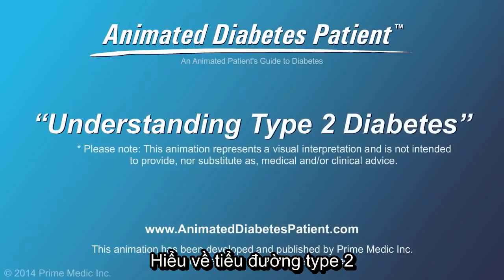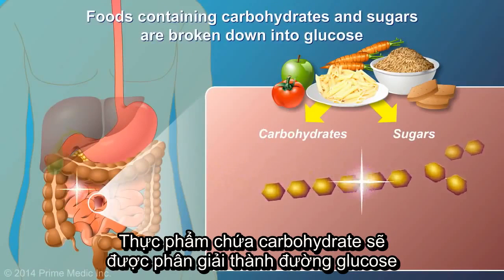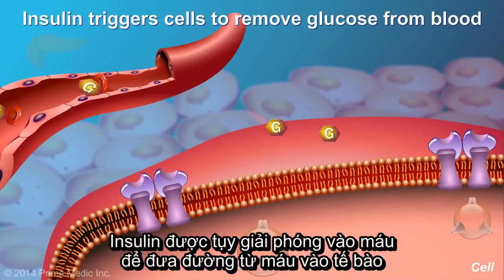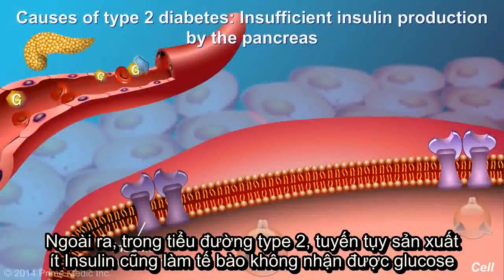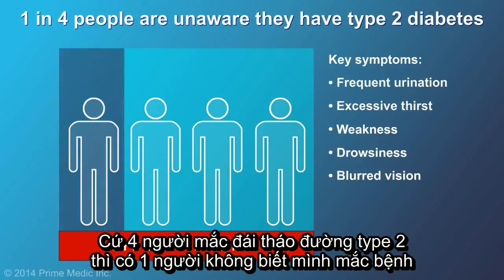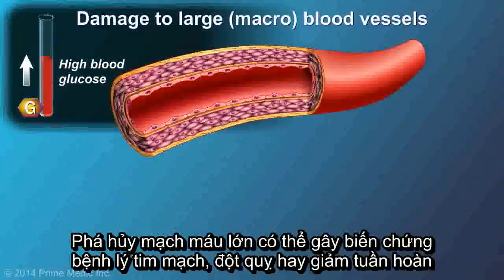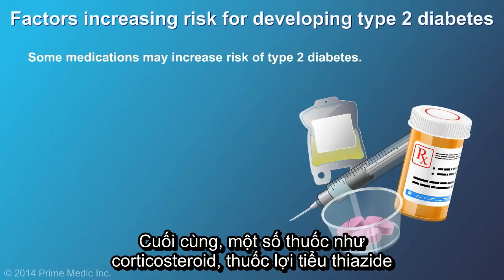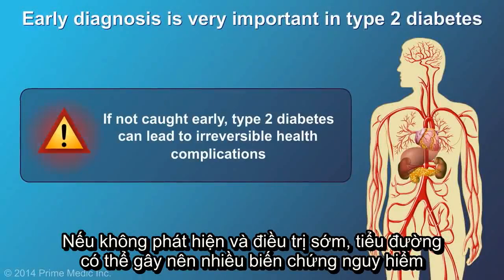Đái Tháo Đường Type2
Bệnh tiểu đường type 2 là một bệnh mãn tính, do cơ thể không sử dụng insulin đúng cách và vẫn còn khả năng sản xuất insulin, nhưng không đủ. Thay vì chuyển đổi đường thành năng lượng, nó sao lưu trong dòng máu và gây ra một loạt các triệu chứng.
Hình thức này của bệnh tiểu đường thường xảy ra ở những người từ trên 40 tuổi, thừa cân, và có một lịch sử gia đình của bệnh tiểu đường, mặc dù ngày nay nó được tìm thấy nhiều ở những người trẻ.
Bệnh tiểu đường type 2 có thể được gây ra bởi nhiều yếu tố: tình trạng thừa cân, cơ thể ít vận động, hoặc cơ thể không có khả năng sử dụng insulin đúng cách như nó tạo ra. Ngoài ra, những người đã được xác định trước đó là có glucose lúc đói (IFG) hoặc giảm dung nạp glucose (IGT) cũng có nguy cơ mắc bệnh.
+..Những người có bệnh tiểu đường type 2 thường xuyên gặp các triệu chứng nhất định. bao gồm như sau:
-Thường hay khát nước
-Đi tiểu thường xuyên
-Nhìn mờ
-Dễ bị kích thích
-Ngứa ran hoặc tê ở bàn tay hoặc bàn chân
-Nhiễm trùng da thường xuyên
-Vết thương không lành
-Mệt mỏi nhiều.
Chúc các bạn học tập thật tốt nhé =)))))